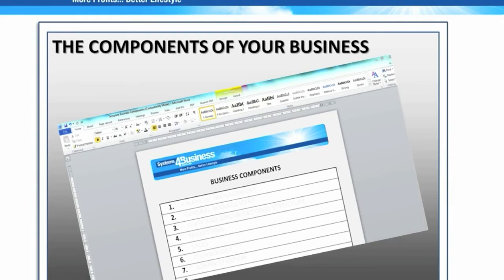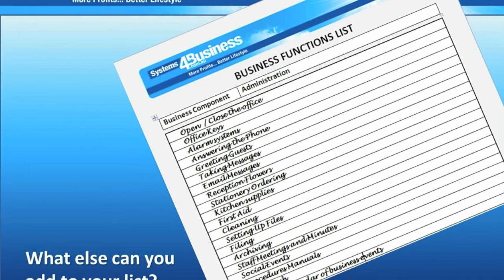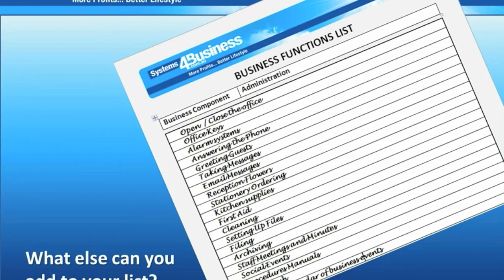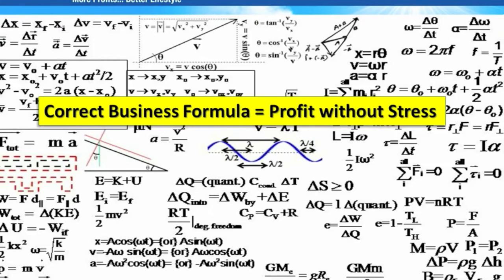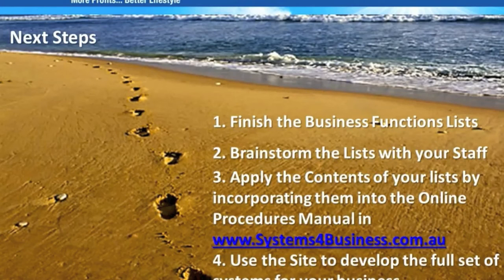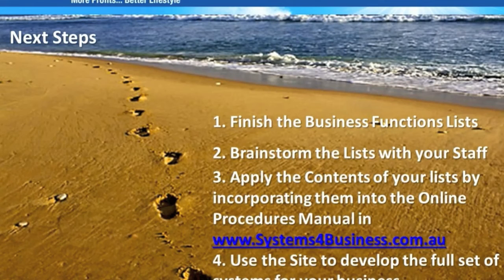Vortex Day 4 Video